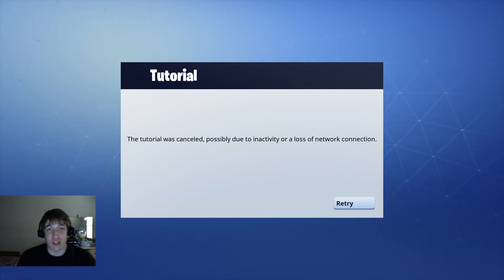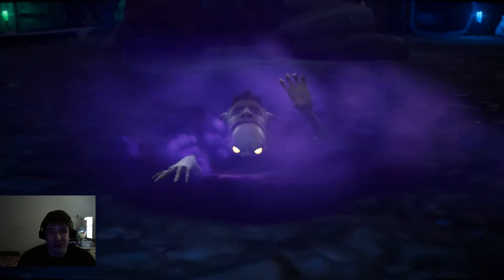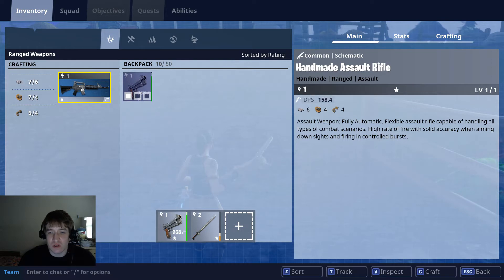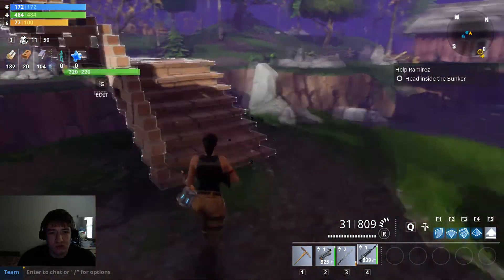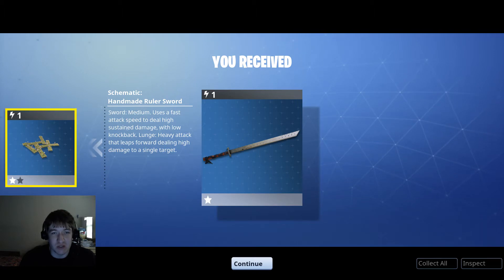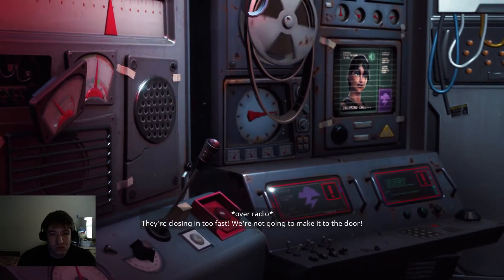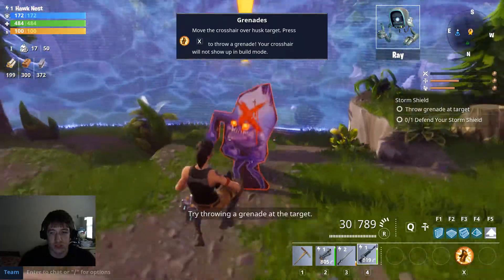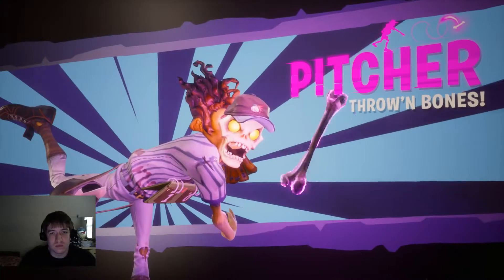Fortnite Introduction Gameplay - Establishing the Hawk Nest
Fortnite is a 3rd person shooter tower defense-like game.  We play the opening missions in this introductory episode and establish the Hawk Nest homebase.